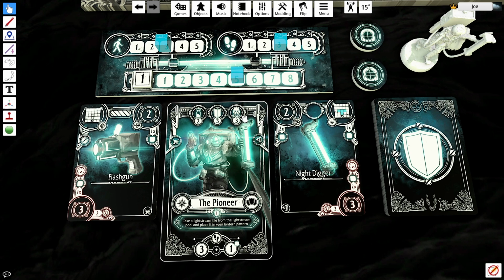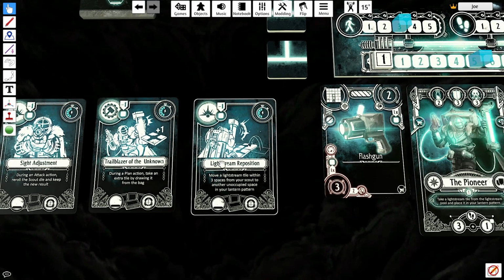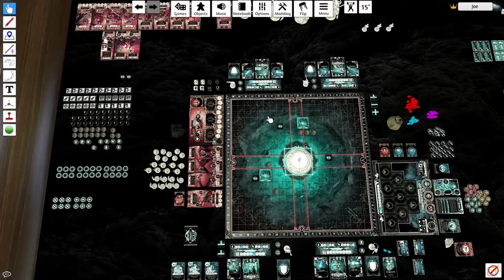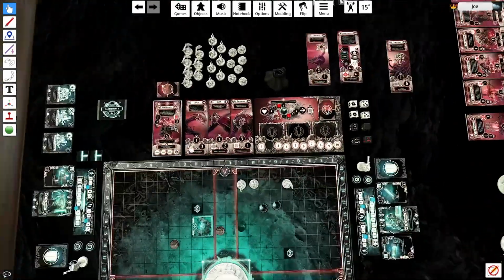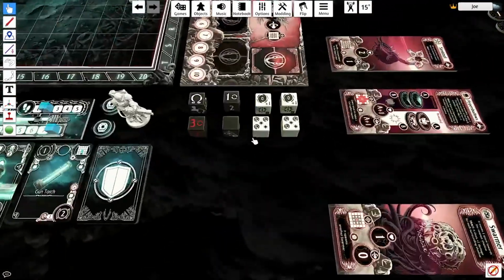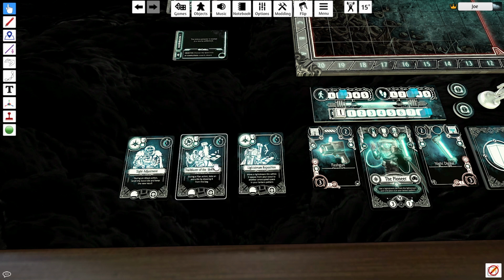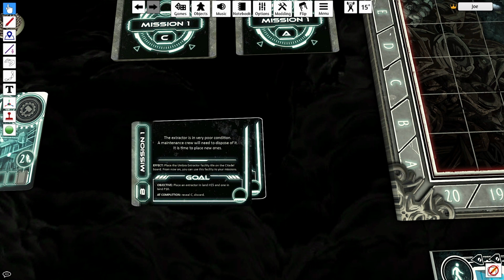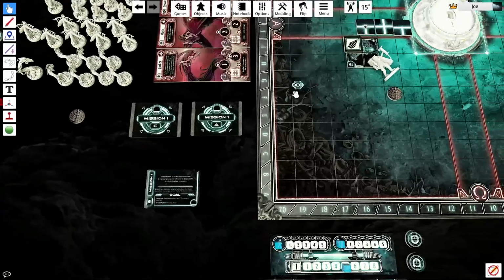Overview of Sheol final version on Tabletop Simulator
In this video we will cover the revamped graphics of Sheol, the new components and the new rules.

Chapters:
00:00 Introduction
01:34 Scout board
10:20 Lightshield cards
15:00 Citadel board and districts
17:30 Status cards
20:20 Accessories and advanced items
23:13 Shadow board and Threat cards
26:33 Hypershadows
29:30 Heralds
33:00 Outer Lords
36:10 Dice
40:43 Mission 1 start
51:10 Land discovery and relative actions
56:25 Exploration cards
58:45 Deploy Printer and Printer decks
01:01:38 Events on map
01:03:59 Shadow movements
01:07:31 Spawn new shadows
01:10:38 Reveal and attack a shadow
01:13:50 Conclusion

Errata corrige:
Minute 45: A Sheol turn is divided in this order 1) Shadow phase and 2) Scout phase